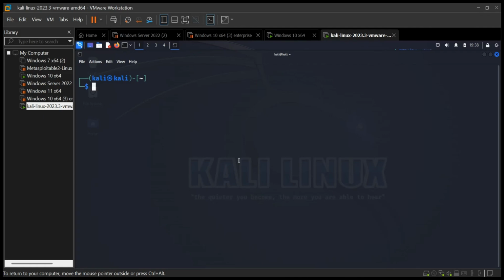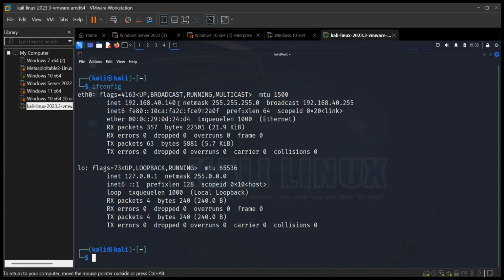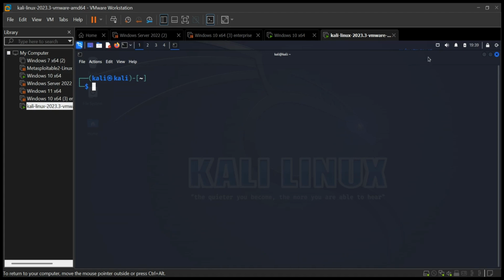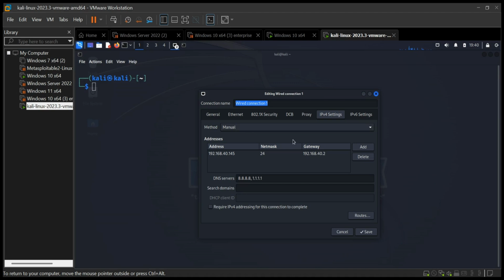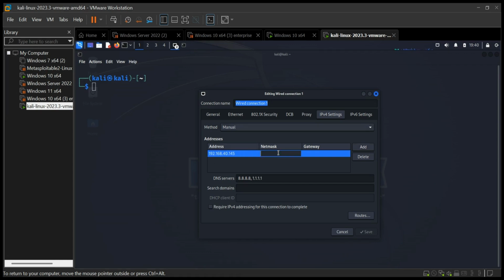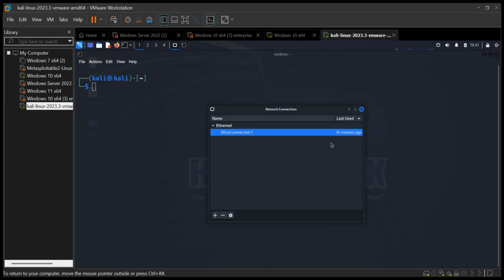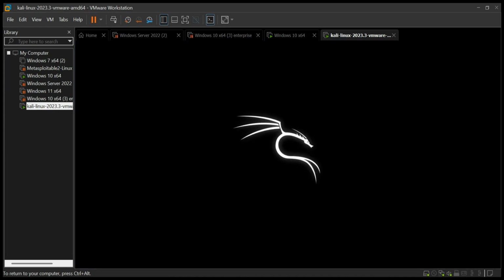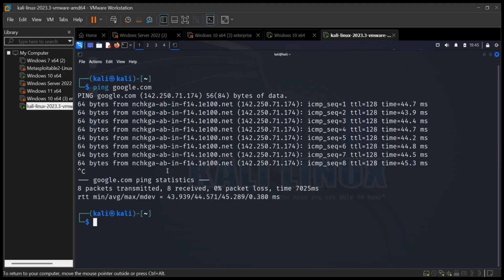Change IP Address in Kali Linux (Easy Tutorial)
Learn how to manually set your IP address in Kali Linux. This tutorial covers the essential steps for beginners and experienced users alike.